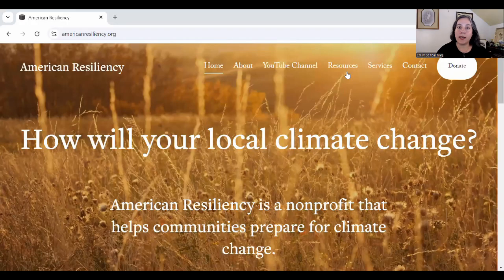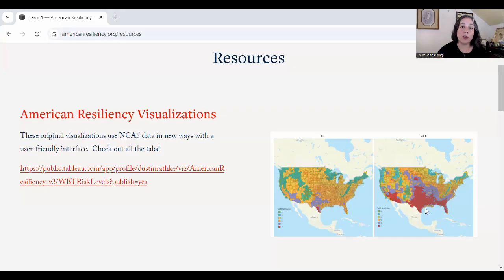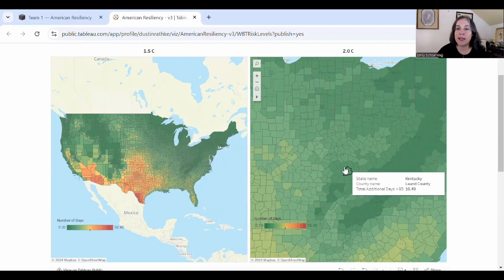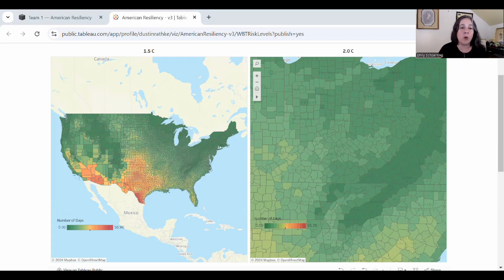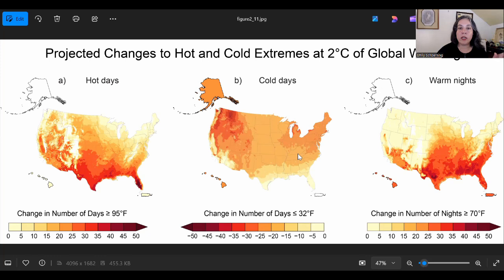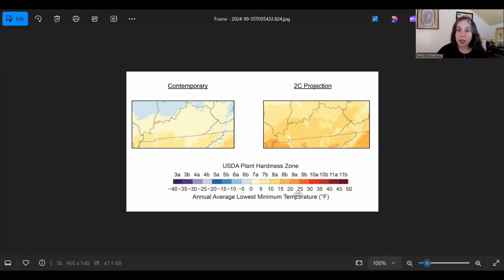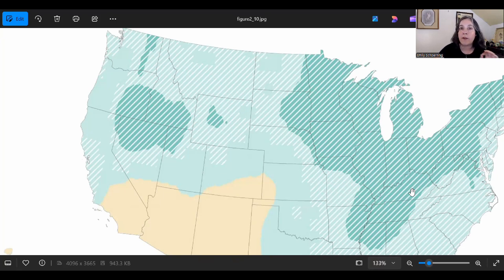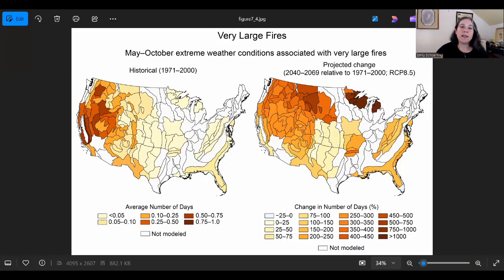Climate Outlook: Kentucky at 2C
Kentucky is looking within adaptation range- I'm not calling any "get out" zones for this state.

This video has details for Louisville that I think indicate some real potential for that metro area.  The outlook for eastern Kentucky as a whole is also not bad, with some particularly nice patches along the Virginia border.   I think Kentucky is looking at both challenges and potential opportunities in these projections, and that the state's responsible care of water and diversified economy are added strengths worth considering.

You can find the resources I use & donate at my Both tabs are right on the top bar.

Here is the schedule for the remaining states.  State level outlooks are released on Thursdays.

September: Rhode Island & Delaware, Mississippi
October: Missouri, Nevada, Oklahoma, Kansas, Arkansas
November: Nebraska